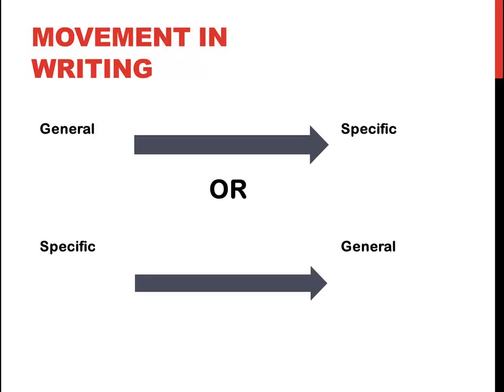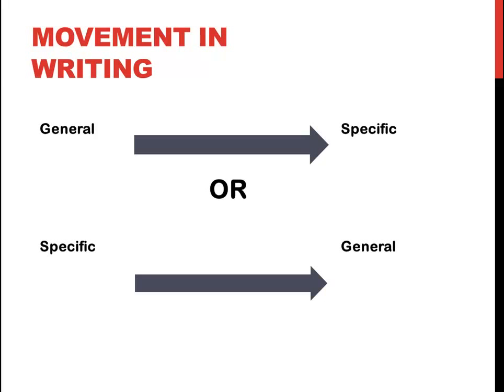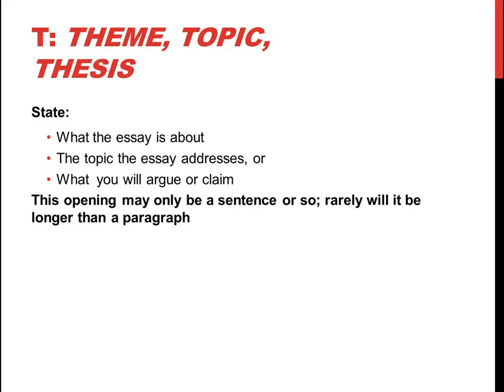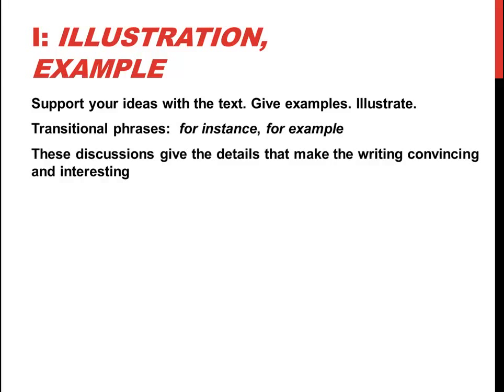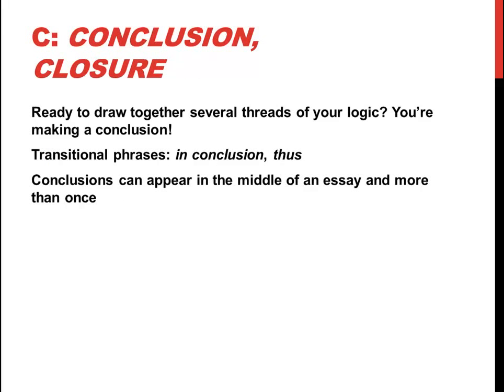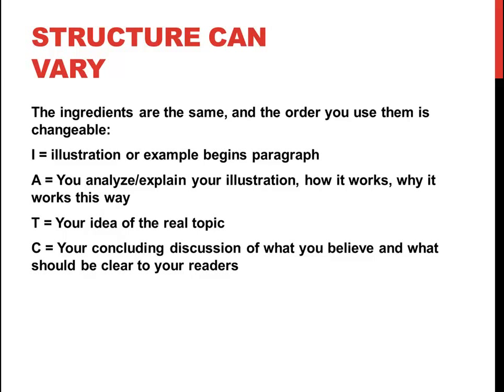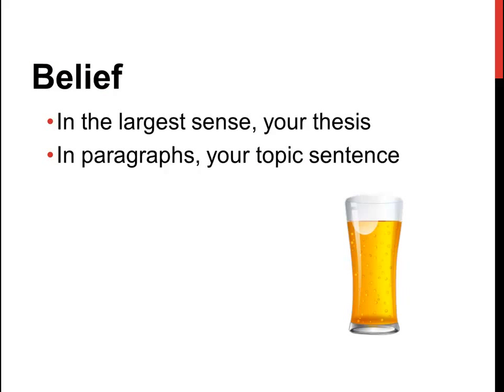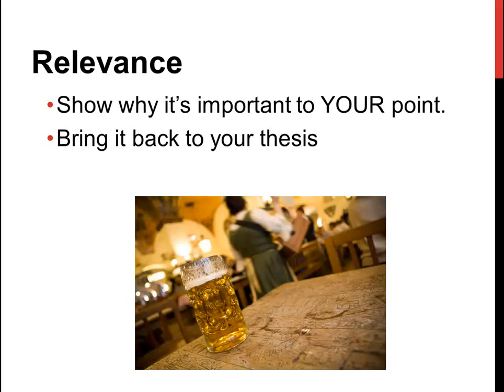Writing Patterns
Prewriting patterns